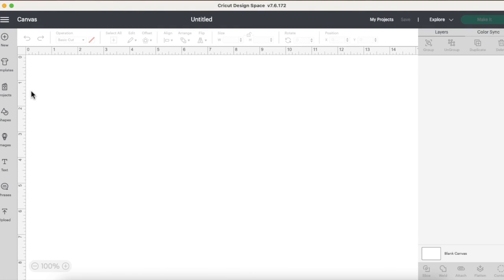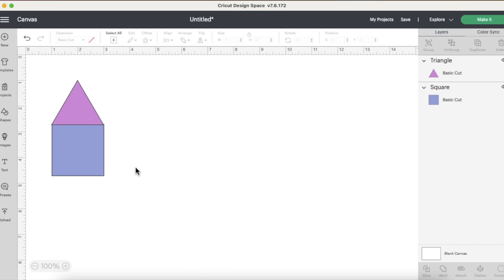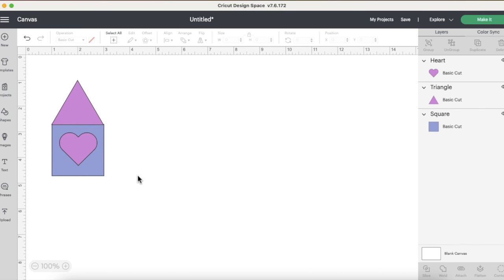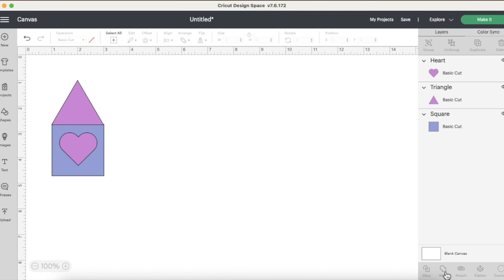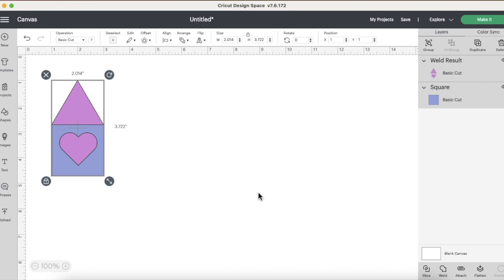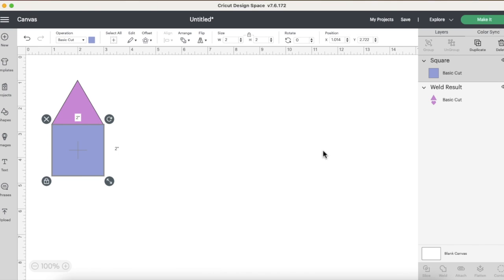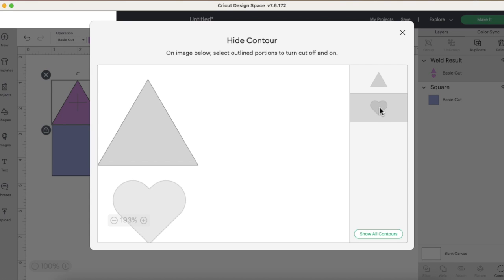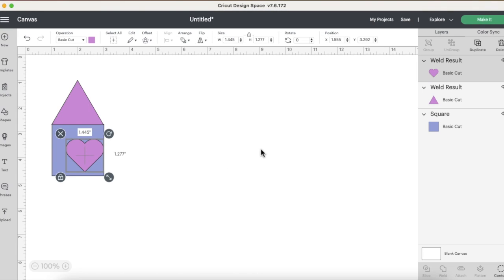Cricut Design Space: Weld, Attach, and Contour Tools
In this tutorial, you can learn how to use the weld, attach, and contour tools in Cricut Design Space.

for great deals on rolls of heat transfer vinyl.